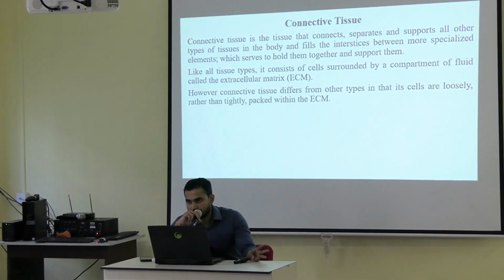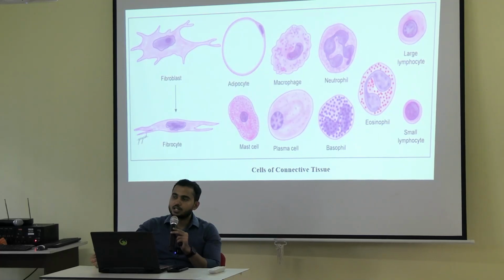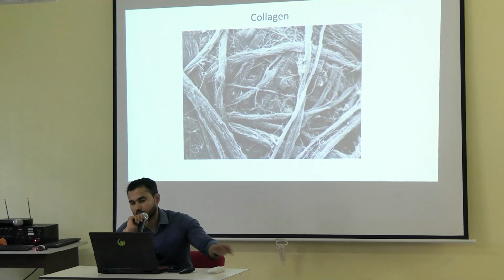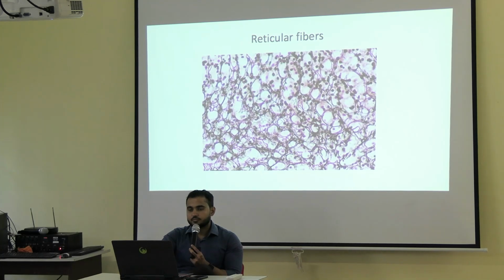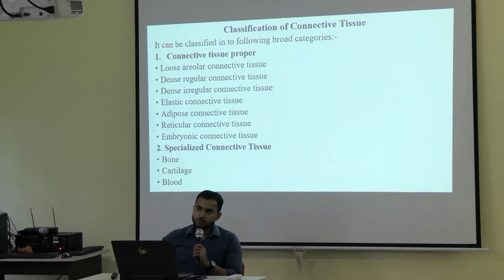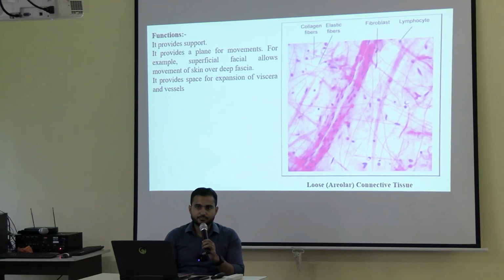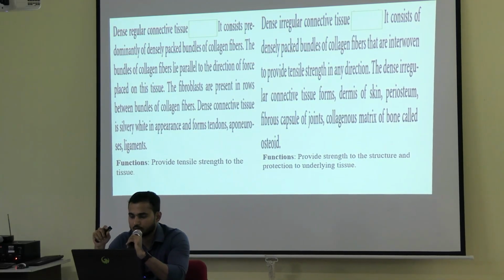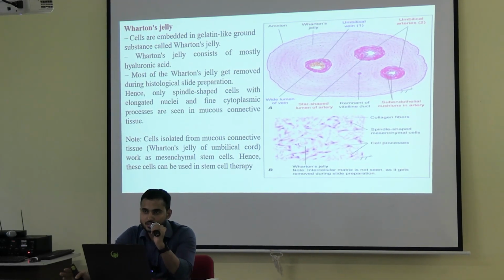Lecture On Complete Histology of Connective Tissue | MBBS | TSMC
Get a complete and detailed understanding of Connective Tissue histology in this comprehensive lecture by Dr. Hrishab Deb. This lecture is perfect for MBBS 1st Year students covering general histology.

Dr. Deb breaks down the entire topic, starting from the three core components (Cells, Fibers, and Ground Substance) and then provides a full classification of all connective tissue types, from loose areolar to specialized embryonic tissue like Wharton's Jelly.

👨‍🏫 **About the Lecturer:** This lecture is conducted by Dr. Hrishab Deb for the students of Tripura Santiniketan Medical College (TSMC).

TIMESTAMPS (Key Topics Covered):

[00:00:00] Definition & Components of Connective Tissue [00:03:24] The 3 Core Components: Cells, Fibers, Ground Substance [00:04:44] **1. Connective Tissue Cells** [00:04:44] Fixed (Resident) vs. Free (Wandering) Cells [00:07:25] Fixed Cells Detailed: Fibroblasts, Macrophages, Mast Cells, Adipocytes [00:10:27] Adipocytes (Fat Cells) & Signet Ring Appearance [00:11:42] **2. Connective Tissue Fibers** [00:14:02] A. Collagen Fibers (Structure, Fibrils, Tropocollagen) [00:19:04] B. Elastic Fibers (Elastin, Fibrillin) [00:21:45] C. Reticular Fibers (Type 3 Collagen) [00:26:21] **3. Connective Tissue Ground Substance** (GAGs, Proteoglycans) [00:28:04] Functions of Connective Tissue [00:28:40] **Classification of Connective Tissue** (Proper vs. Specialized) [00:32:24] **A. Connective Tissue Proper (Generalized)** [00:33:30] - Loose (Areolar) Connective Tissue [00:38:32] - Adipose Tissue (White vs. Brown Fat) [00:43:39] - Dense Connective Tissue (Regular vs. Irregular) [00:46:25] - Reticular Connective Tissue [00:46:59] - Elastic Connective Tissue [00:47:20] **B. Embryonic Connective Tissue** [00:47:50] - Mesenchyme [00:49:24] - Mucus Connective Tissue (Wharton's Jelly) [00:52:41] Final Summary & Practical Exam Advice (Slide Identification)

This lecture is essential for: * MBBS 1st Year students studying Histology & Anatomy. * Nursing, Dental (BDS), and Physiotherapy students. * Anyone preparing for university exams (viva, practicals) or NEET-PG. * Biology and Life Science students studying tissue types.

ANATOMY LECTURE ON-CONNECTIVE TISSUE.